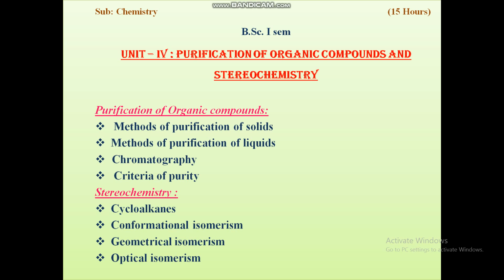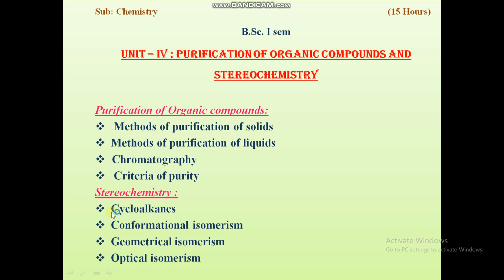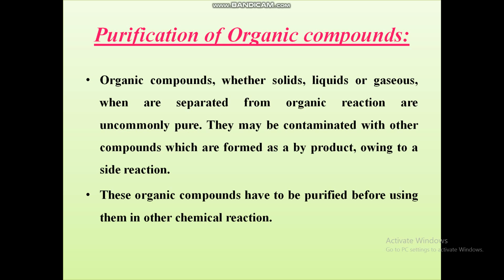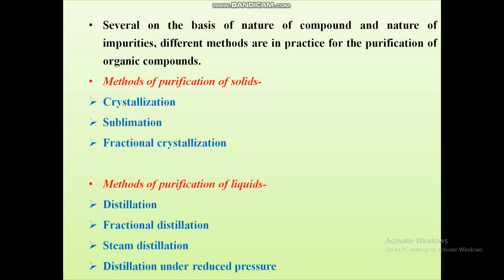purification of organic compound (introduction)